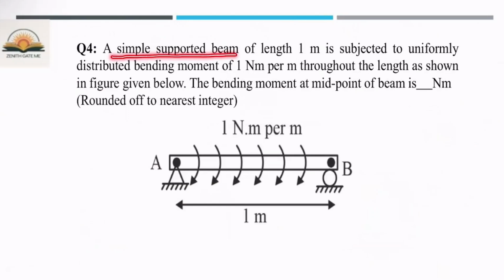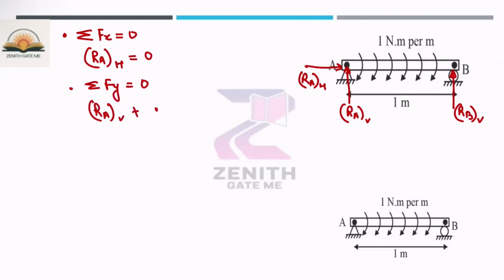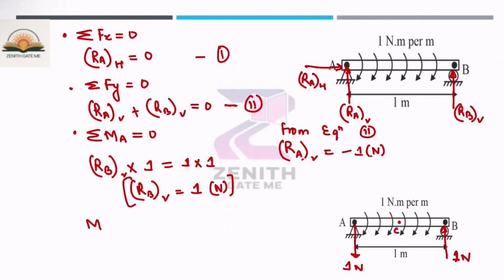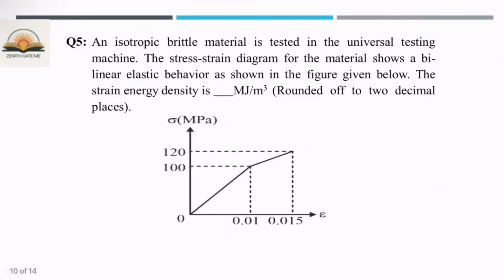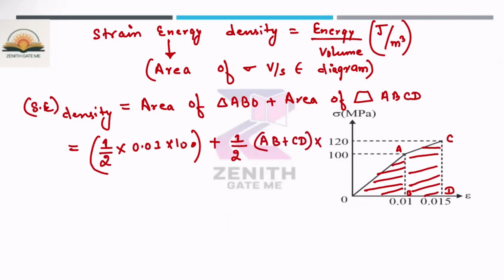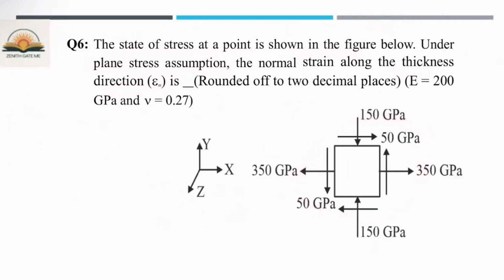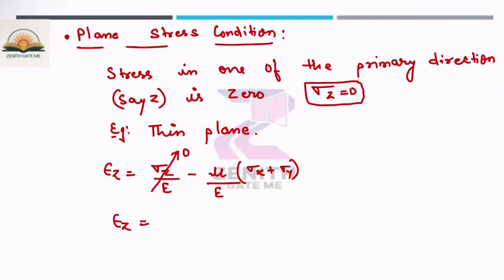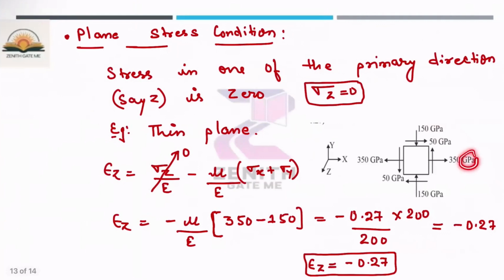GATE ME-2025 SOLUTIONS | PART-2 | GATE 2025 Exam Analysis | GATE 2025 SOLUTION | SOM & EM | GATE PYQ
In this video, I will walk you through a comprehensive, step-by-step explanation of the GATE 2025 Mechanical Engineering (ME) solutions. In the first two parts, I will specifically be focusing on the subjects Strength of Materials (SOM) and Engineering Mechanics (EM). We will not only go through the answer key but also provide in-depth reasoning and problem-solving techniques to help you understand the concepts better.